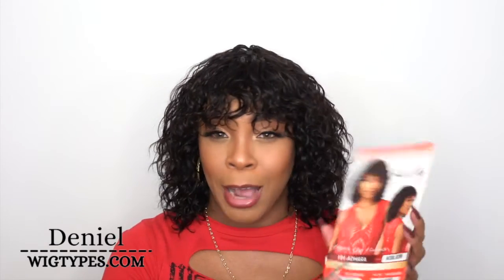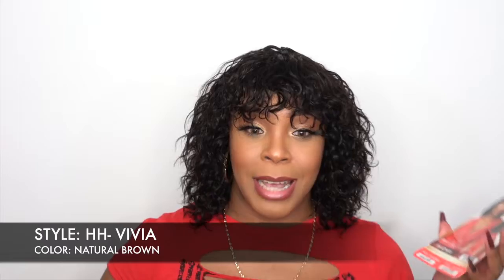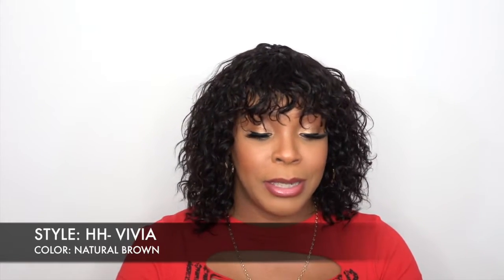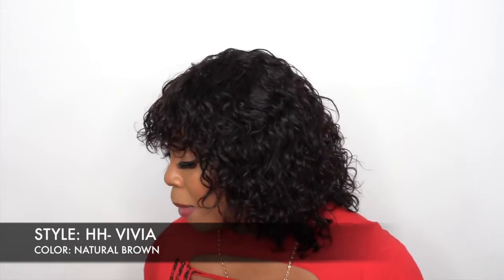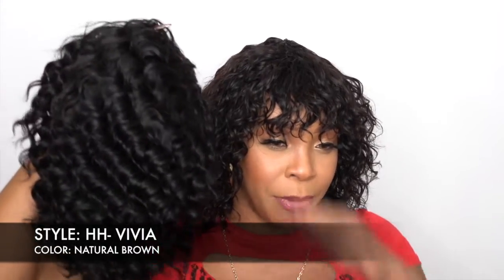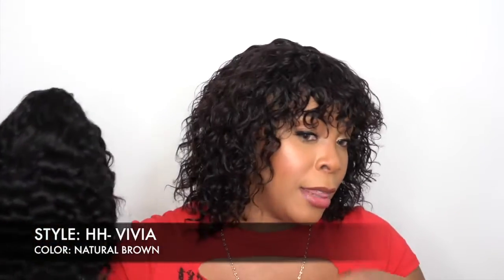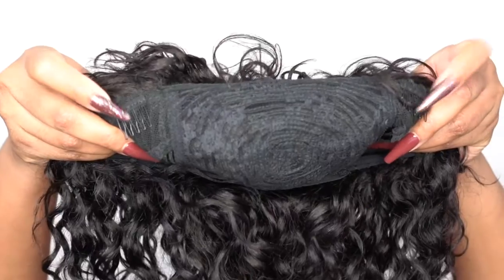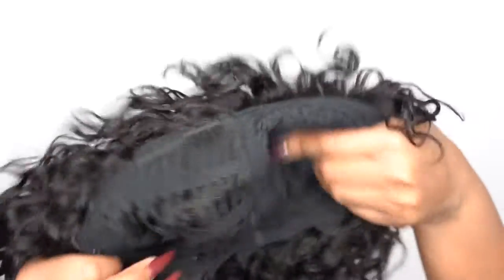Outre 100% Unprocessed Human Hair Fab & Fly Wig - HH VIVIA --/WIGTYPES.COM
COLOR: NATURAL BROWN

*Full wig
*100% unprocessed human hair
*Natural soft texture

AVAILABLE COLORS:
NATURAL BROWN, NATURAL BLACK

**TIME STAMPS**
0:00 Welcome/ 360
0:21 Intro + Disclaimer
2:08 Wig Features
3:21 Wrap Up